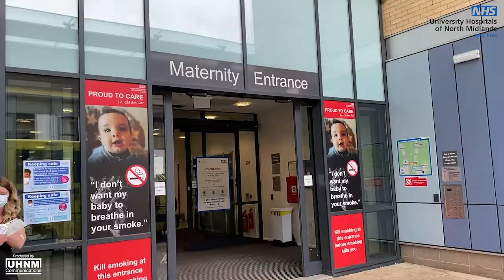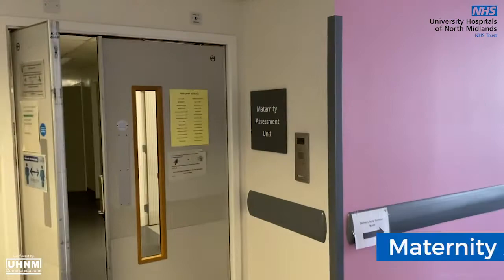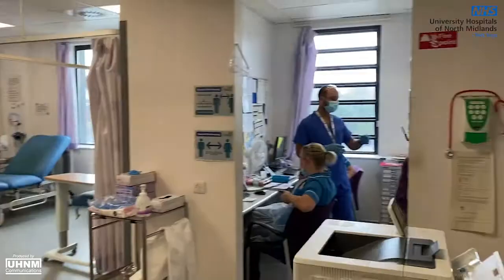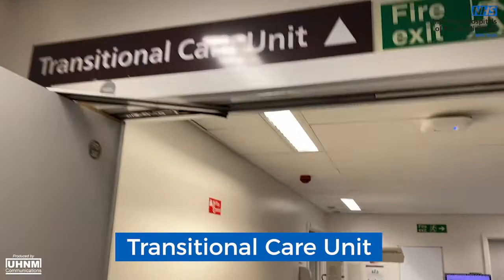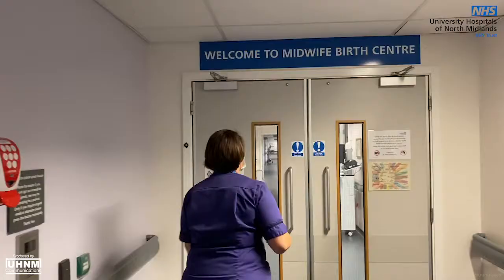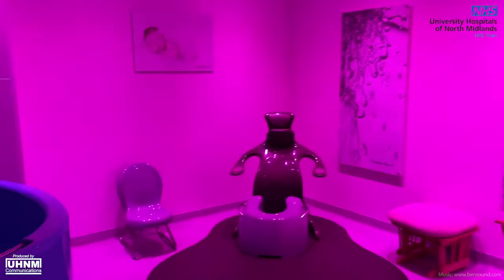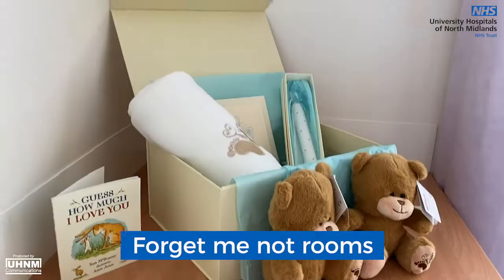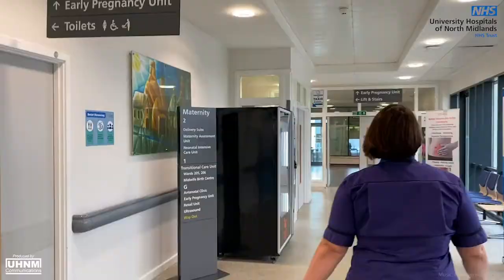Maternity Centre at Royal Stoke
A tour of the Maternity Centre at Royal Stoke University Hospital